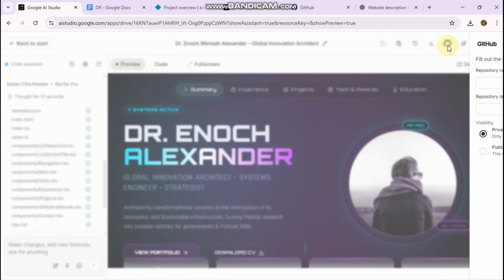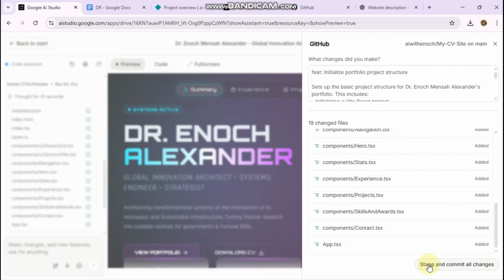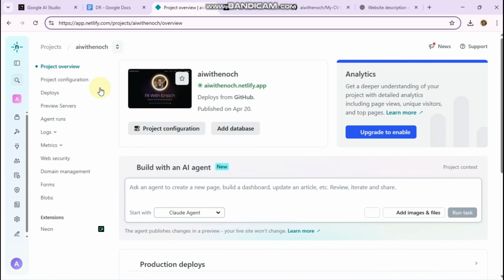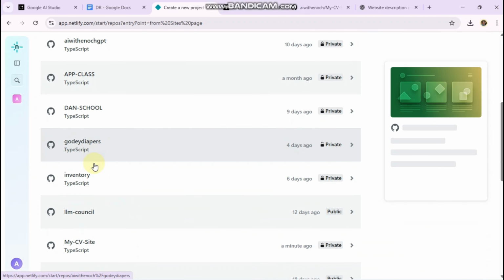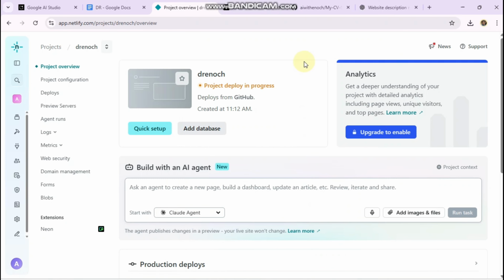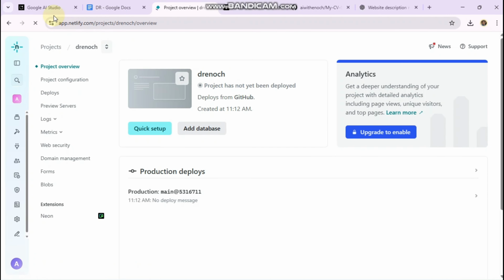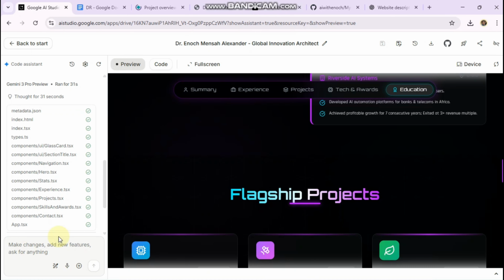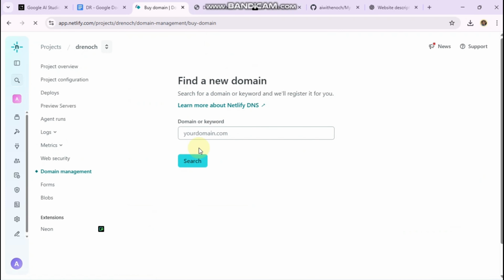Build Your First Portfolio Website With AI Today